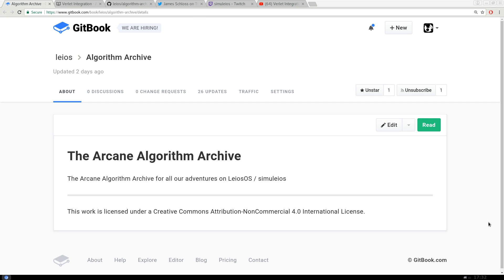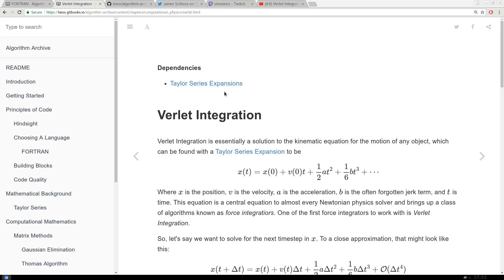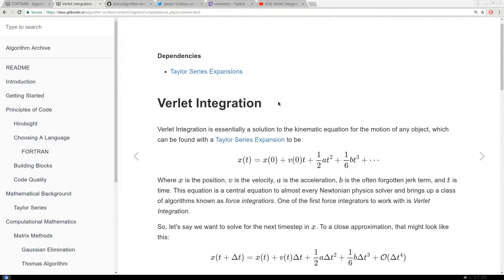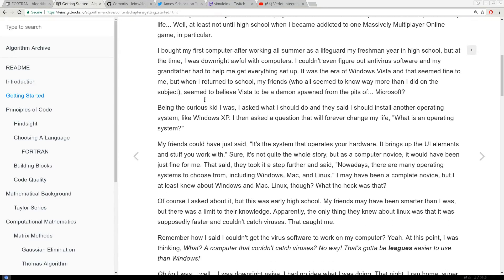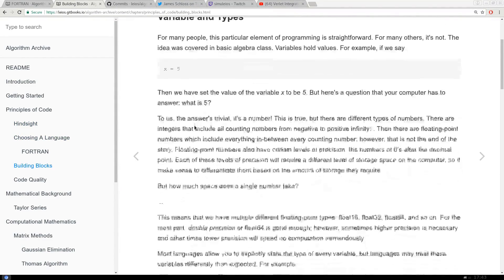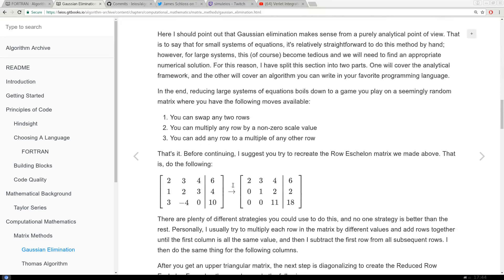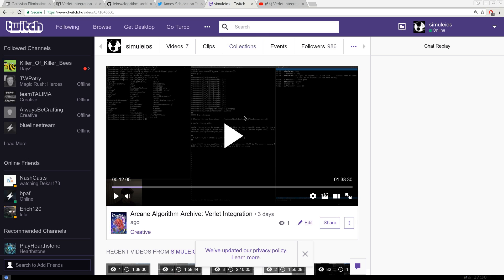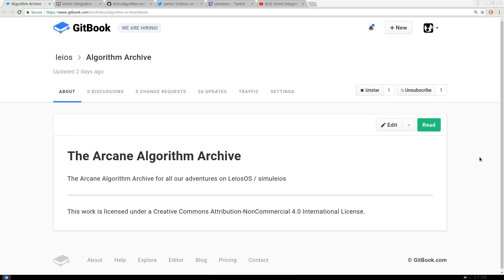Arcane Algorithm Archive Introduction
I'm starting a new project, and I hope you guys find it useful! It's called the arcane algorithm archive and is an archive to all the arcane algorithms we cover